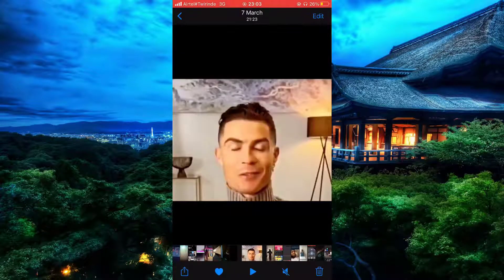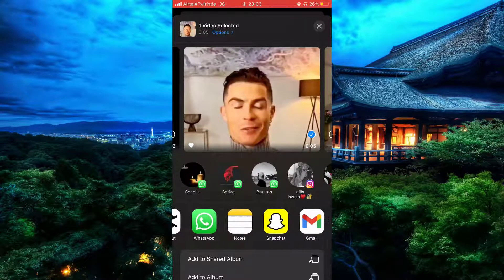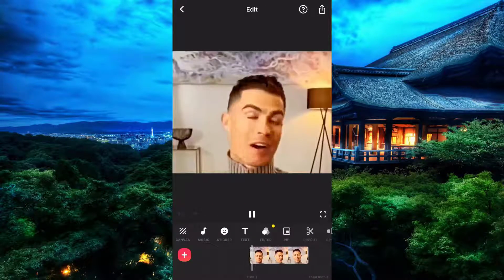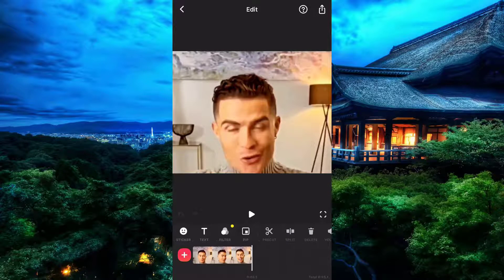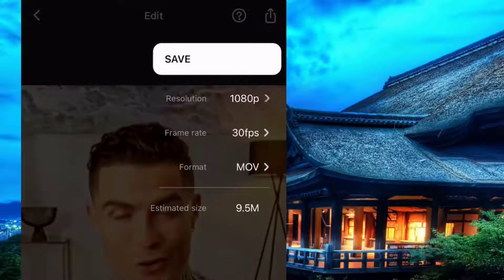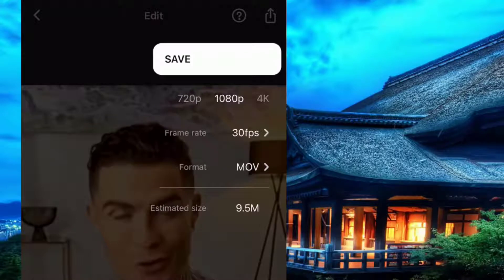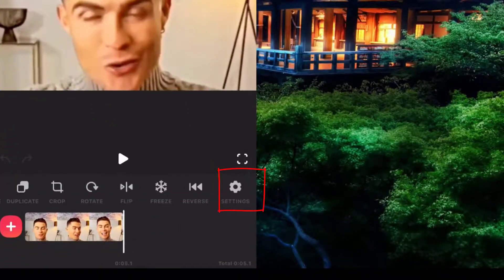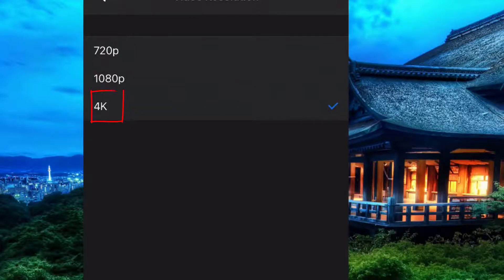How export video in 4K with InShot on iPhone 2022 | Video Editor App